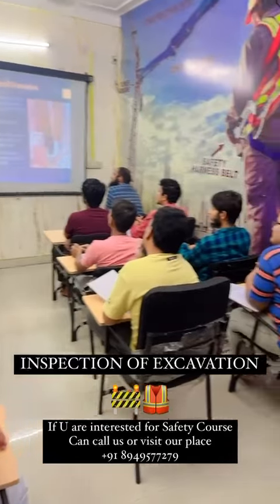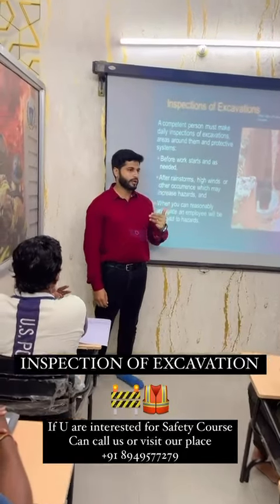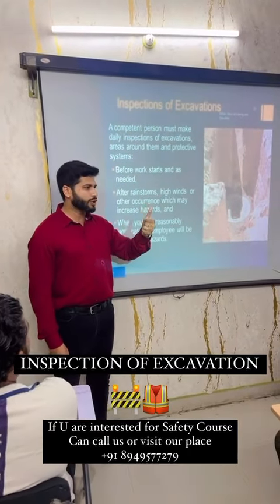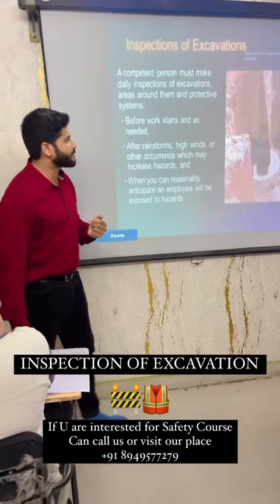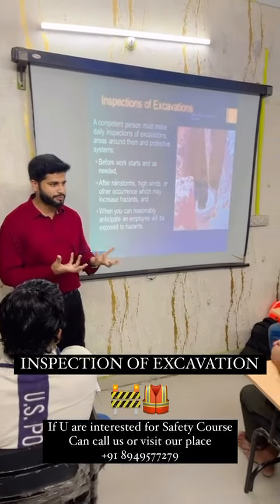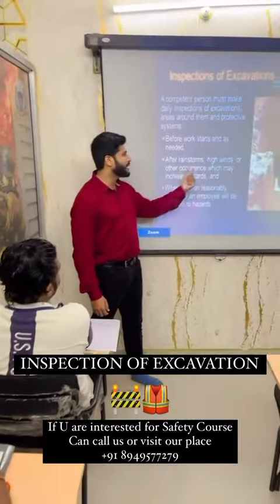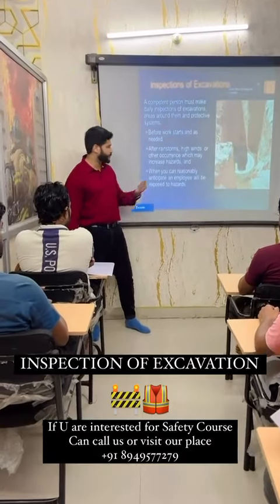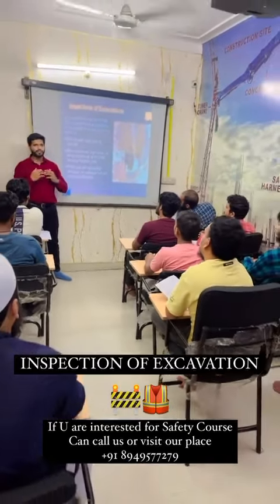Excavation Inspection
**The Importance of Excavation Inspection**

Excavation is a critical part of many construction projects, but it comes with inherent risks. Proper inspection of excavation sites is essential to prevent accidents, ensure the safety of workers, and maintain compliance with regulatory standards. At MIIOSH, we emphasize the significance of thorough inspections, training, and certifications to minimize hazards and ensure that every excavation is safe and secure.

Join our expert-led programs to gain the knowledge and certifications you need to conduct effective inspections, safeguard your team, and stay compliant with industry standards.

🔍 **Why Inspection Matters:**
- **Prevents Accidents:** Identifies potential hazards before they cause harm.
- **Ensures Compliance:** Meets OSHA and other regulatory requirements.
- **Protects Workers:** Keeps your workforce safe from excavation-related dangers.
- **Avoids Costly Delays:** Proactively addresses issues that could stall progress.

🚧 **MIIOSH Training & Certification:**
- **Classroom Training:** In-depth knowledge to prepare for real-world scenarios.
- **On-Site Inspections:** Practical experience and certification on actual excavation sites.

Start your journey toward a safer work environment today!